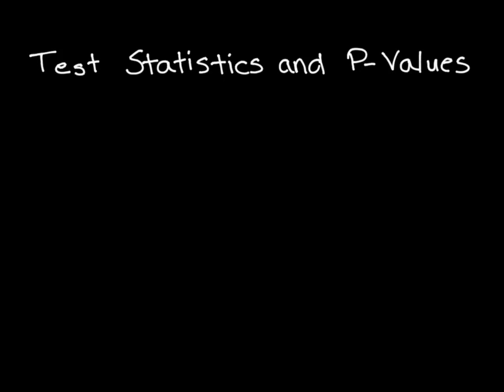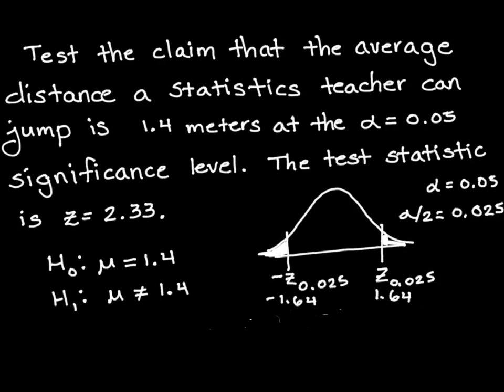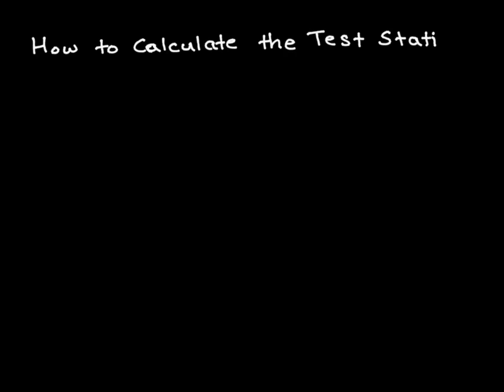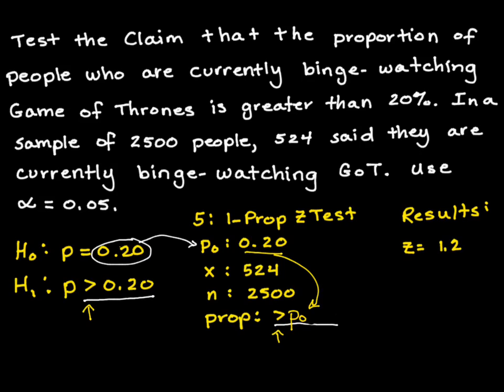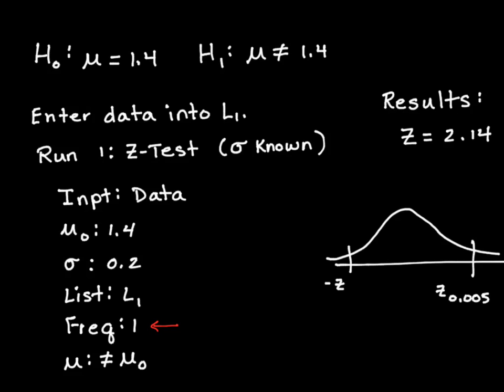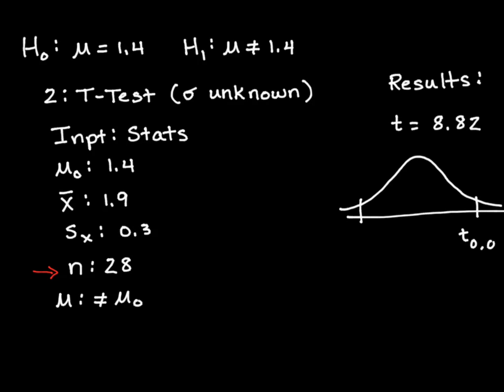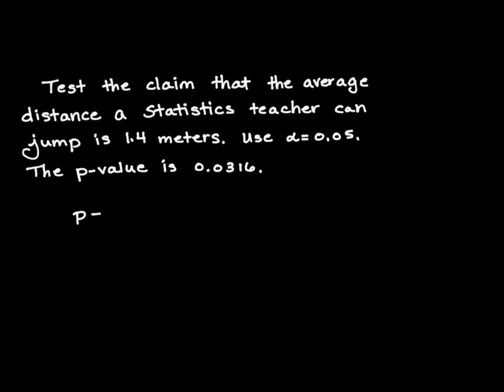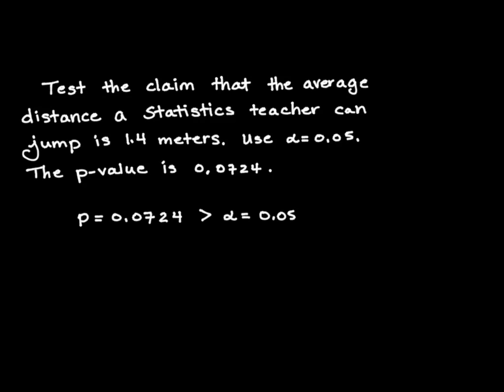Test statistics and P values